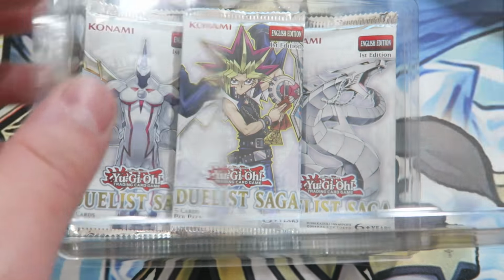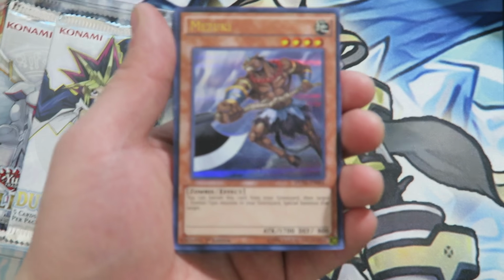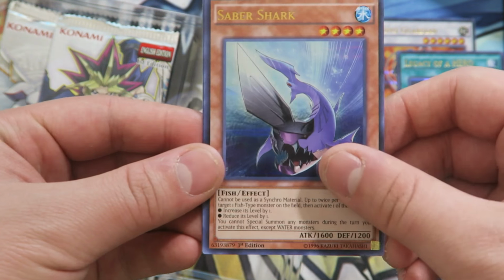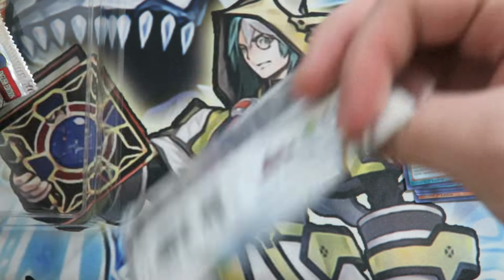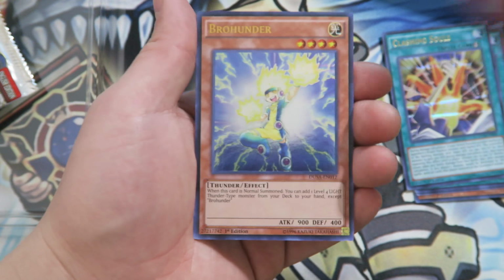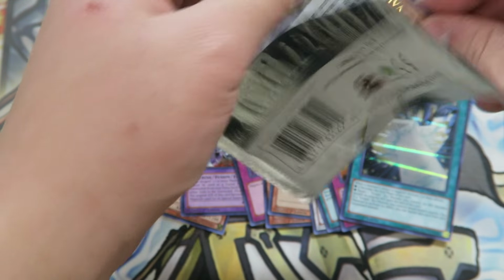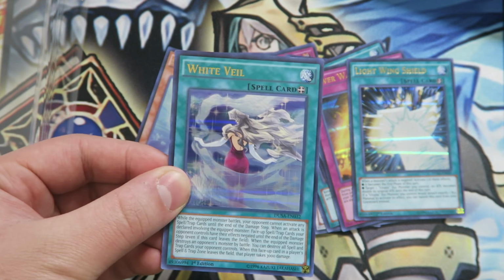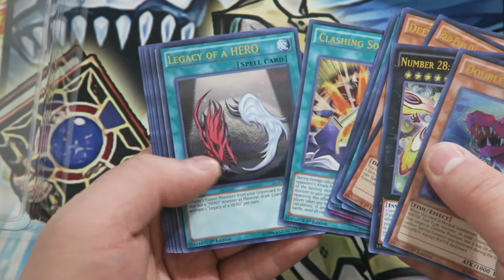*YUGIOH* DUELIST SAGA SPECIAL EDITION BOX OPENING! PART 3! BLESS MY PULLS! 2017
► Purchase Your TEAMSAMURAIX1 MERCH (Playmats, field centers, sleeves etc) LETS SMASH THAT 500+ likes for more PACK OPENINGS!
Checkout for all the cards seen in this video!

Thank you guys so much for watching this "DUELIST SAGA SPECIAL EDITION BOX OPENING! PART 3! BLESS MY PULLS!

►YGOPro/DN:
User: TeamSamuraiX1